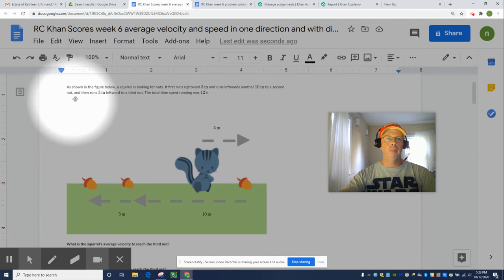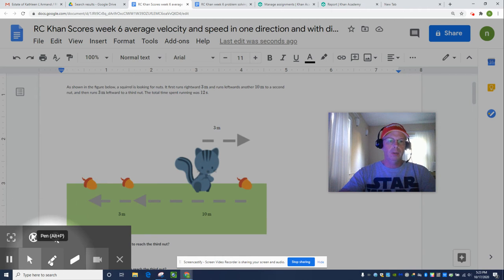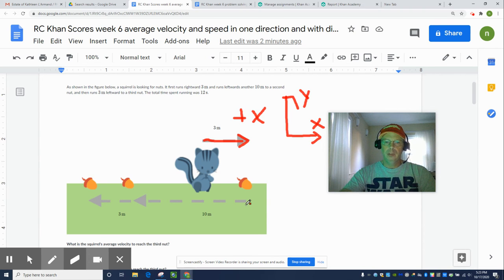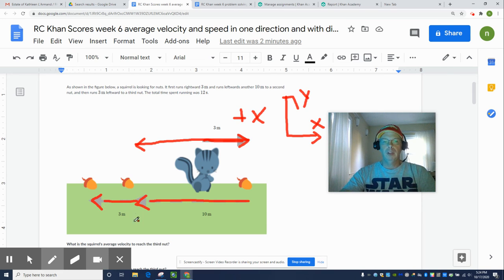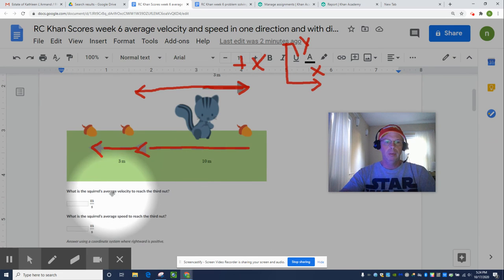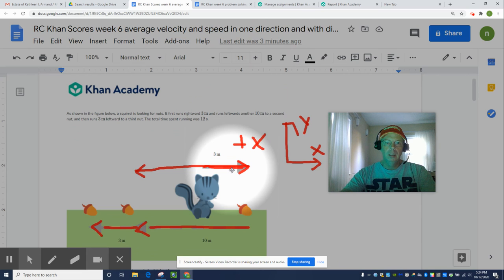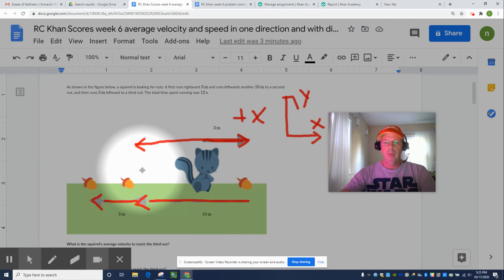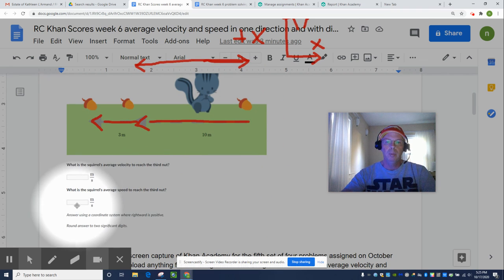Khan average speed and average velocity with direction changes a squirrel moves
average velocity is displacement divided by time, a vector quantity, and average speed is distance divided by time a scale quantity